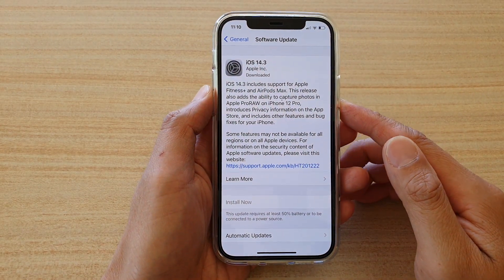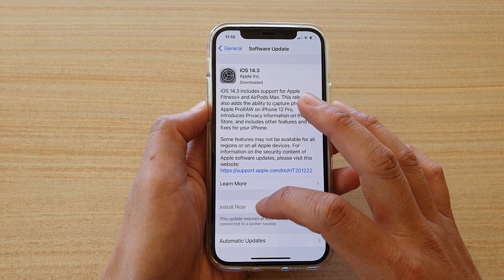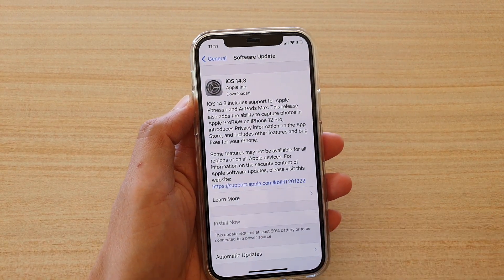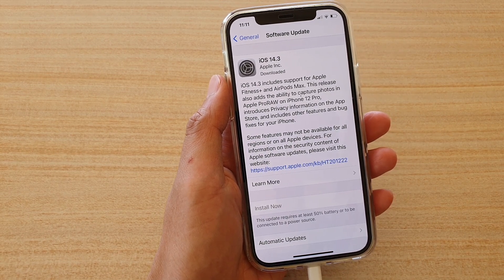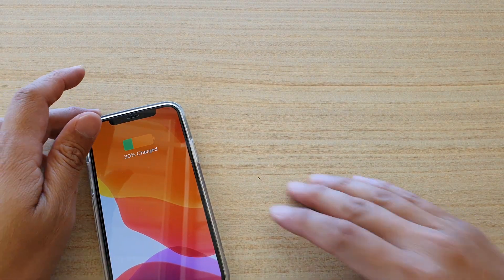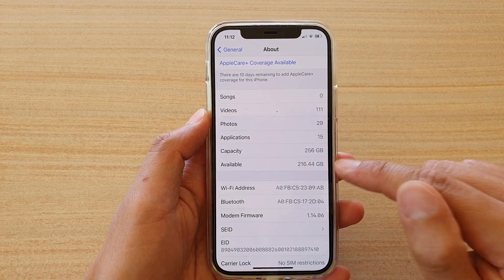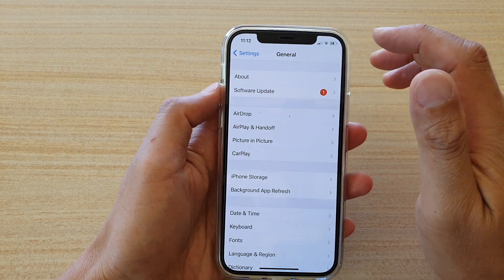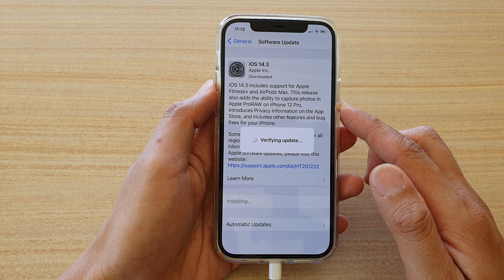iPhone 12/12 Pro: How to Fix Software Update Install Button Greyed Out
Learn how you can fix the software update button install button greyed out on the iPhone 12 / iPhone 12 Pro.